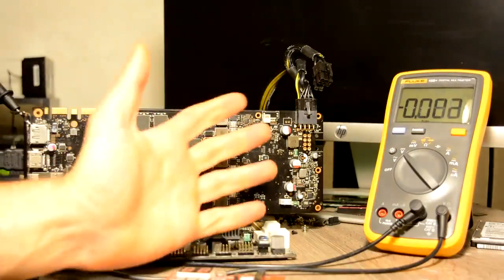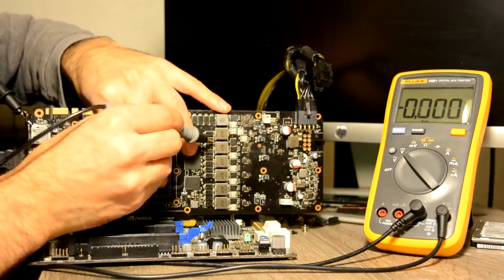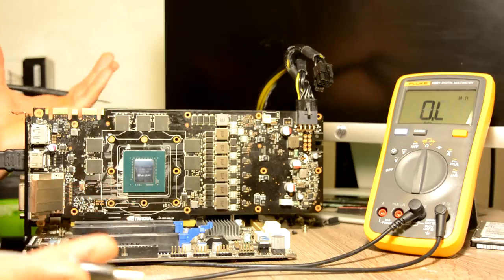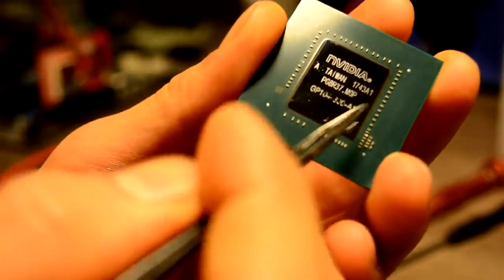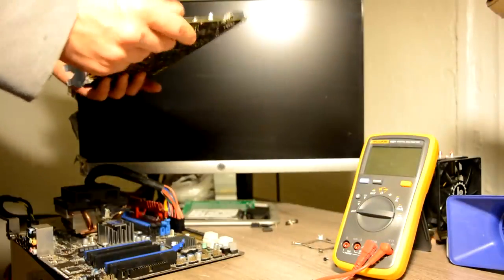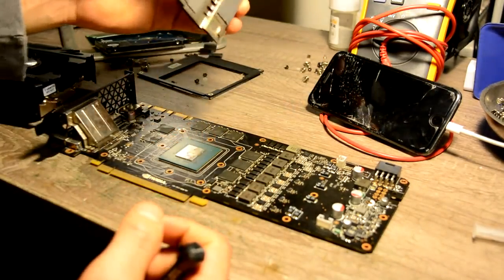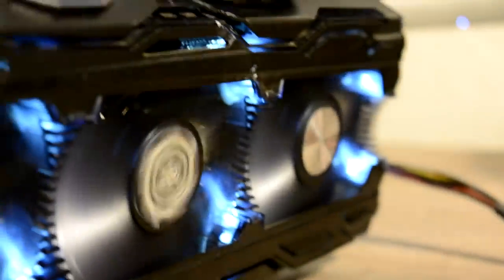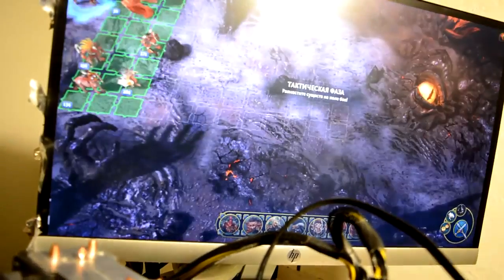GTX 1070 TI no video out First successful Pascal gpu swap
In this video we go over GTX 1070 ti. Evrything looks goood (powers, generation, enable signals) with this card, but still no image out, therefore came to conclusion that gpu needs to be replaced thanx.

All Graphics card broken (short) diagnostic + repair graphic card

GTX TITAN X broken, no video out diagnostic + repair + a bit talk about bios graphic card repair

GTX 970 repairing phase or what could happen if you don't put radiator back video card repair

bringing from dead Sapphire Nitro Radeon RX 480 no boot/ no power / short graphic card repair